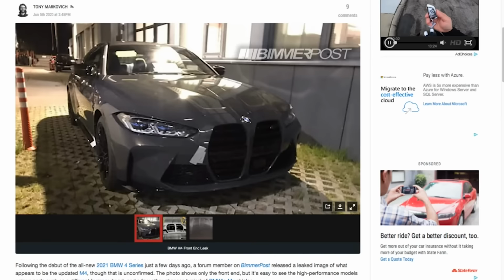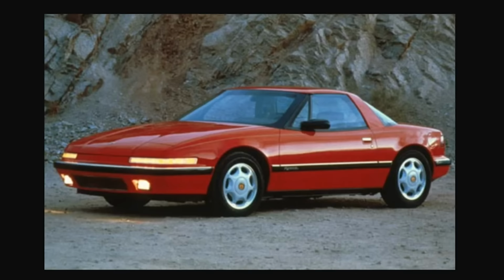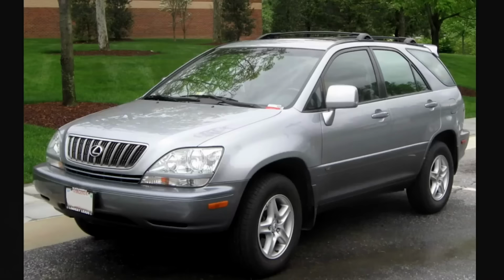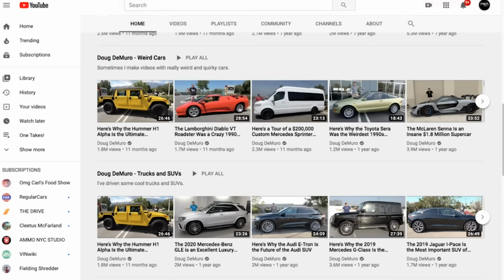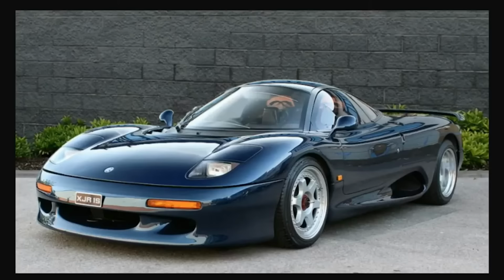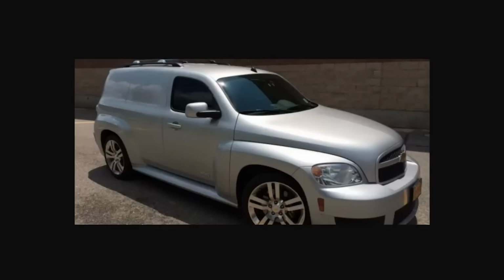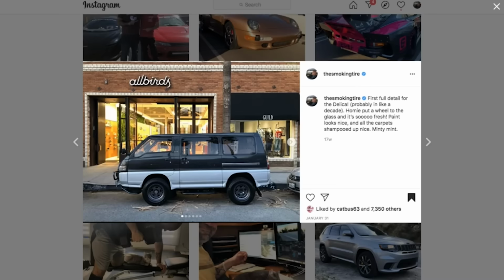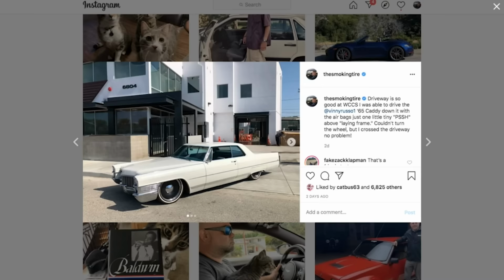Doug Demuro! - TST Podcast #536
It's Doug Demuro! What's it like owning a Ford GT? A convertible G Wagen? We get into it.

Doug has a giant YouTube channel AND he's one of the nicest people in the car world. He's made a career out of pointing out all the details and weird little things about cars. We talk about EVERYTHING. His Ford GT, his weird G Wagen, how to film cars, what he likes about driving and not driving, the collector market, and more.

Get the audio-only version of this show with any podcast app (except Stitcher)